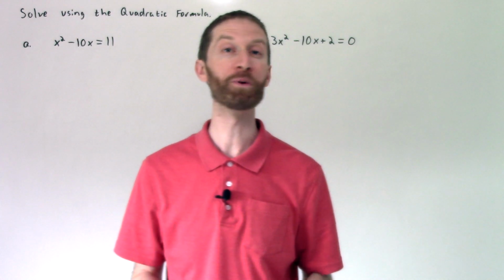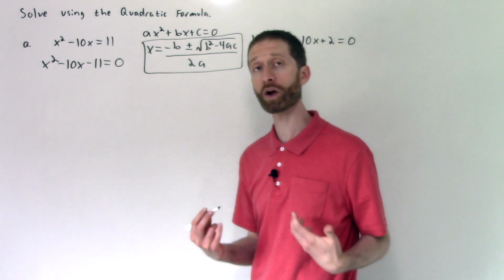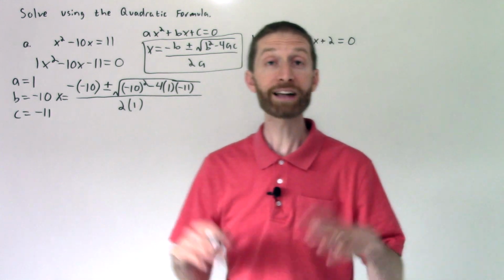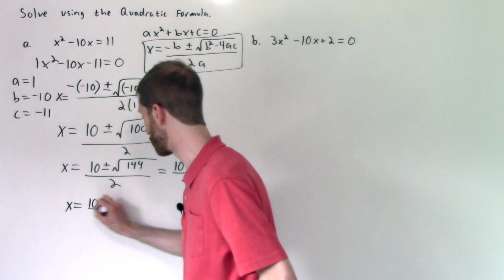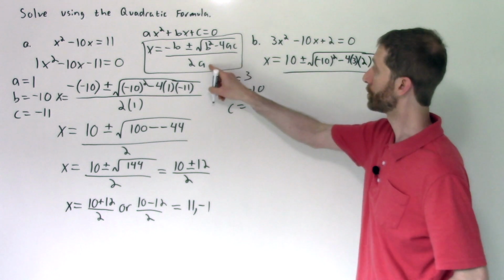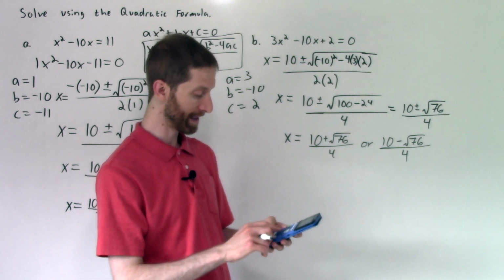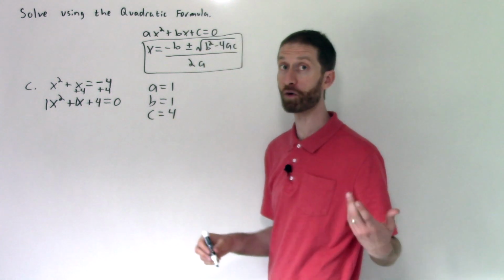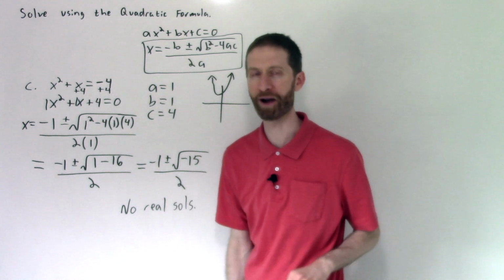10 7 Video 2 Using the Quadratic Formula to Solve Quadratic Equations